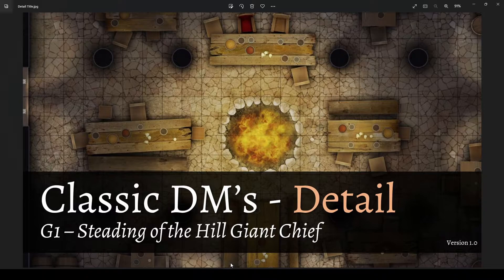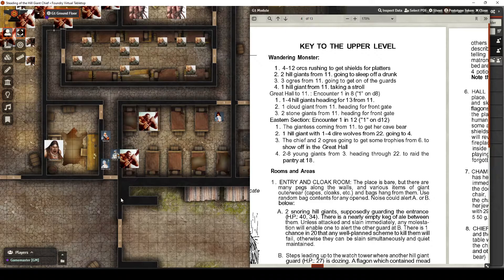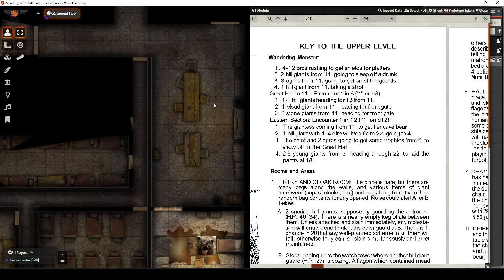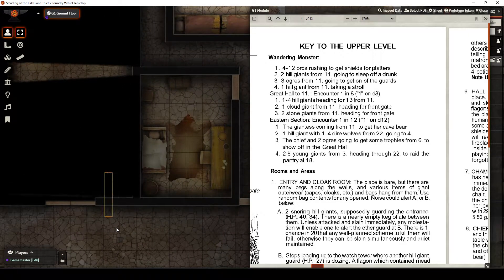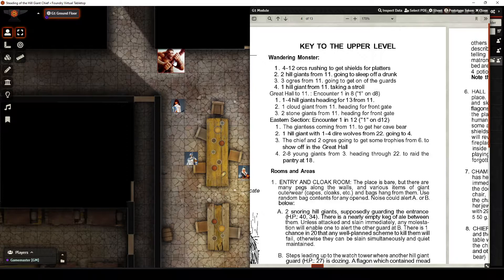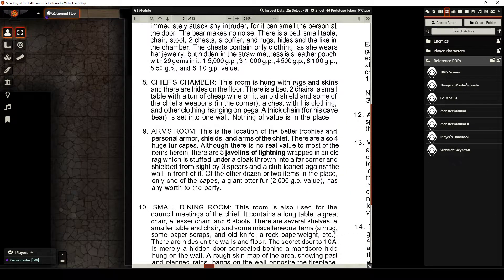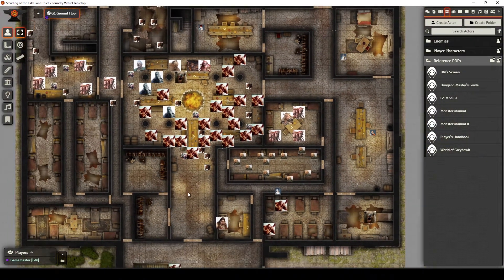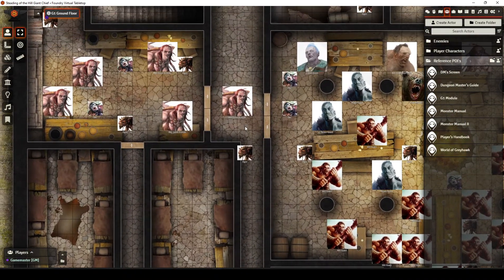Part Three: Classic DM's Detail G1 Steading of the Hill Giant Chief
Classic DM's Detail: G1 Steading of the Hill Giant Chief - Episode Three
G1 Steading of the Hill Giant Chief. Classic DM's detailed approach to running this classic adventure. Using Foundry Virtual Table Top, in this episode we look at the details behind the entering the compound in the back halls near the sub chief's room and what risks  there may be with fleeing enemies. Also, we chat about how this section on the eastern side has opportunities to tease the bigger picture with the connectivity to Eclavdra Eilservs and larger plots as opposed to relying on the secrets which many players miss during playthroughs.